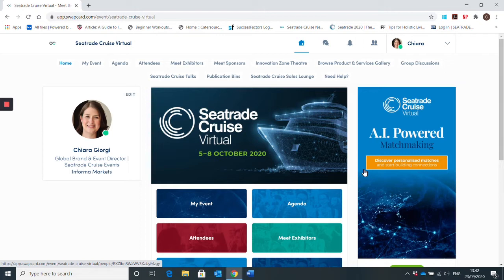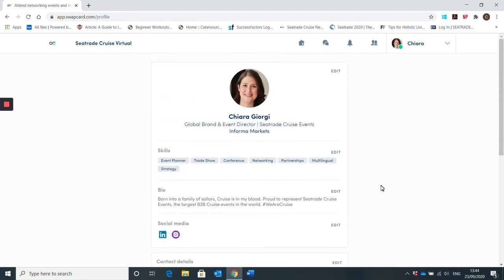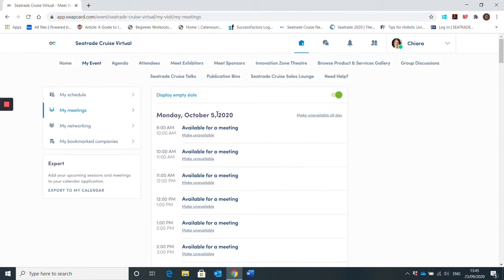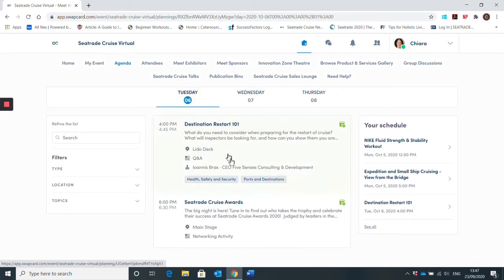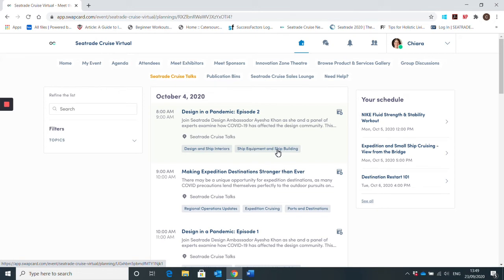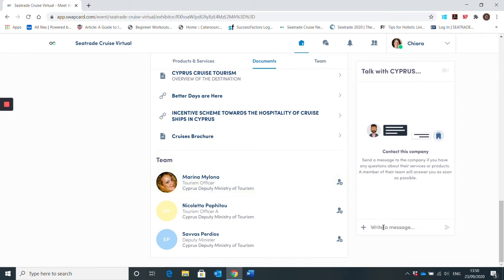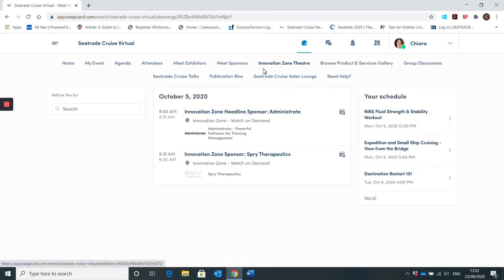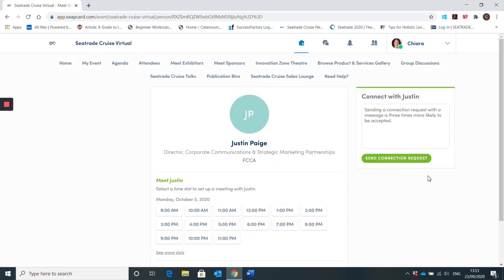Overview of Seatrade Cruise Virtual Experience for Expo/Networking pass